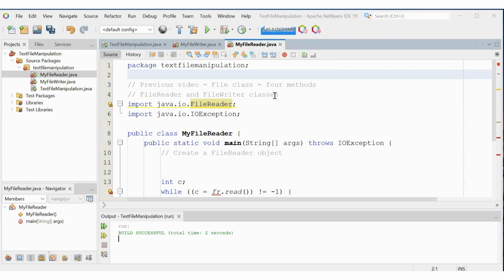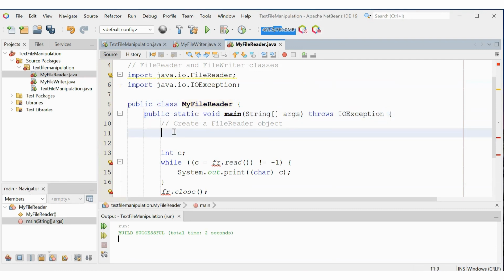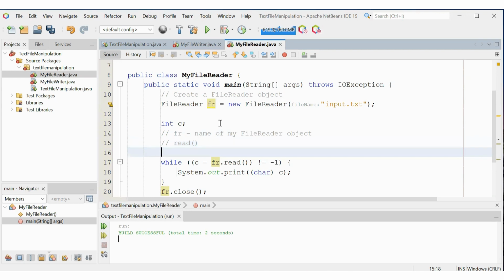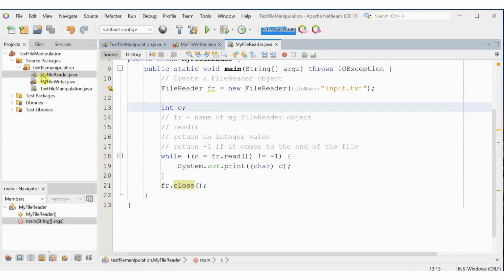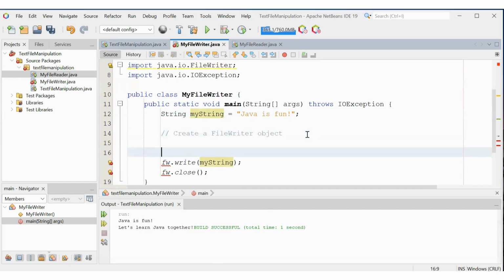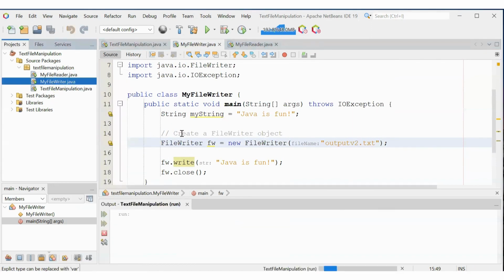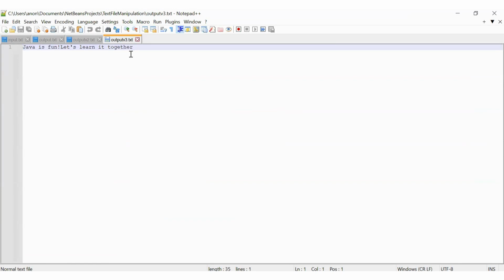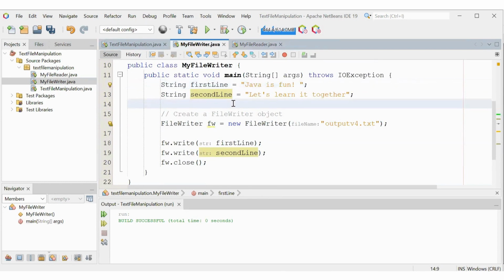Java File Handling Essentials [Ep. 2: Mastering FileReader and FileWriter]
Dive into the world of Java's FileReader and FileWriter in the second episode of our Java File Handling Essentials series. This episode is all about understanding and utilising these two pivotal classes for text file reading and writing. We'll start with the FileReader class, exploring how it enables you to read data from text files. Then, we'll shift our focus to the FileWriter class, demonstrating how to write data to text files. By the end of this episode, you'll have a solid grasp of these classes, complete with practical examples to enhance your file handling capabilities in Java.

✨Timestamps
0:00 Introduction
0:30 FileReader class
4:44 FileWriter class